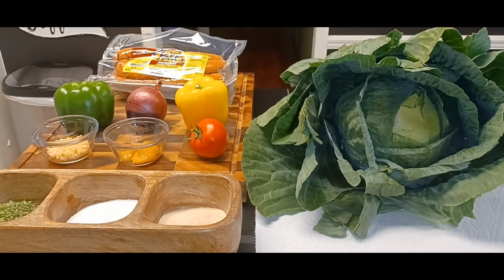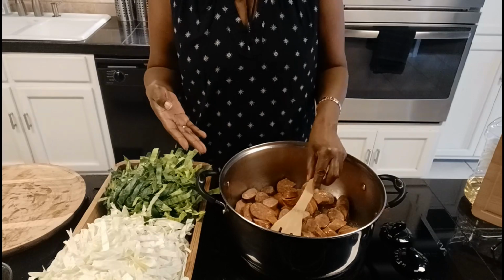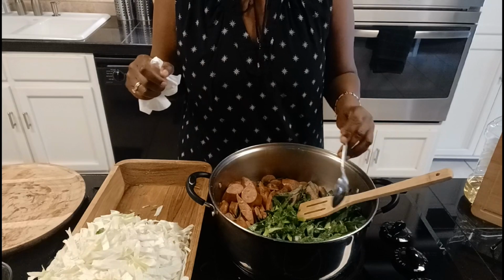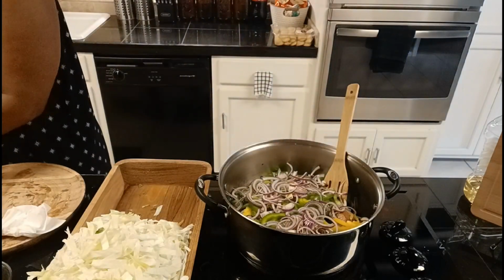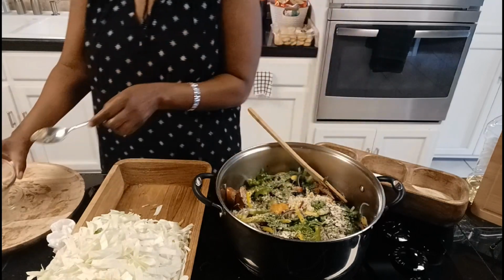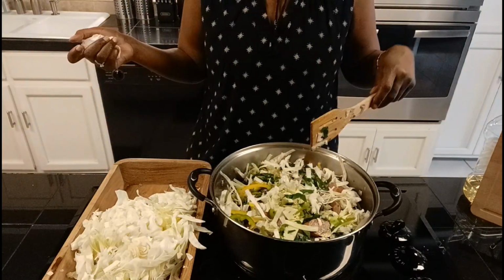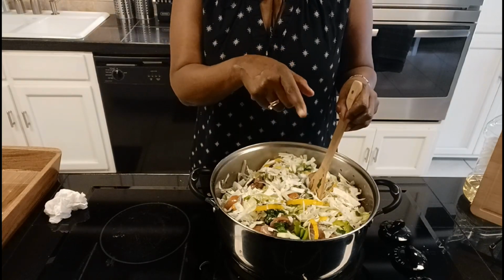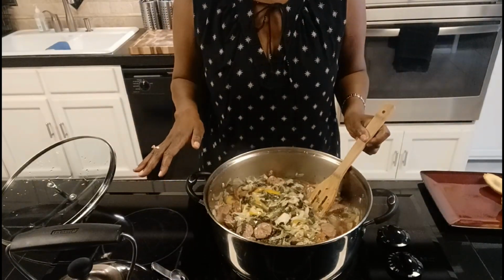Delicious Fried Cabbage and Sausages 😋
Looking for a deliciously savory dinner...try this recipe!!! YOU WILL NOT BE DISAPPOINTED!!!

3 lb. Cabbage
2 lbs. Polk's Original Sausage
1 Green Bell Pepper
1 Yellow Bell Pepper
1 Purple Onion
1 Tomato
1 1/2 Tbsp. Chicken Base
1 1/2 Tbsp. Minced Garlic
2 Tbsp. Salt (or to taste)
2-3 Tbsp. Onion Powder
4-5 Tbsp. Chopped Dried Chives